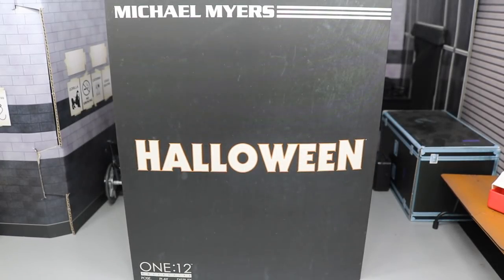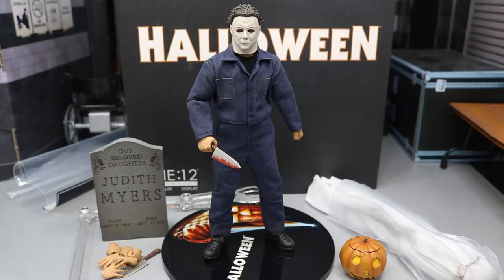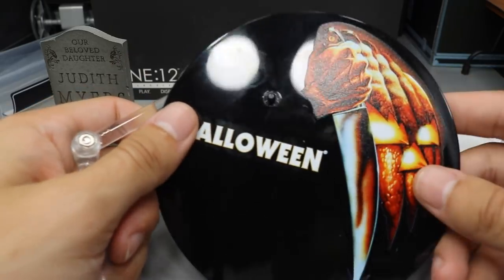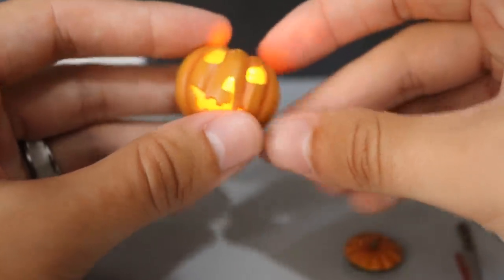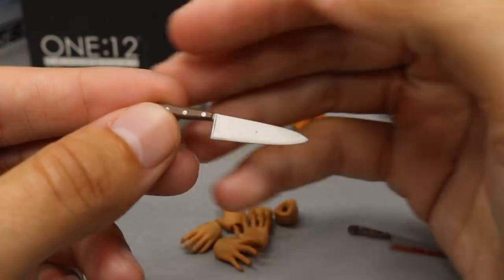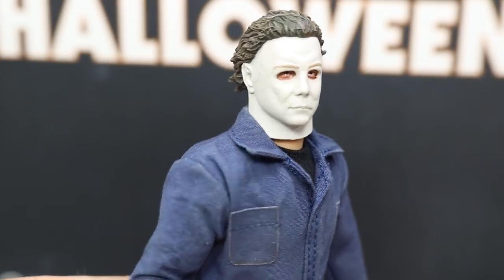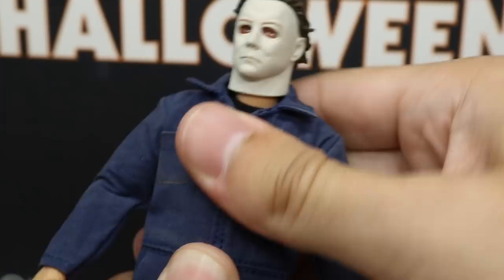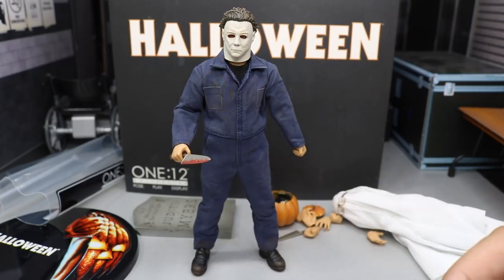MEZCO MICHAEL MYERS ACTION FIGURE REVIEW! HALLOWEEN 2018!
In todays video, we will be reviewing the brand new Mezco 1:12 Michael Myers from the original 1979 Halloween Film!
There is also a new Halloween 2018 coming out in just a few days!

LIMITED QUANTITY!